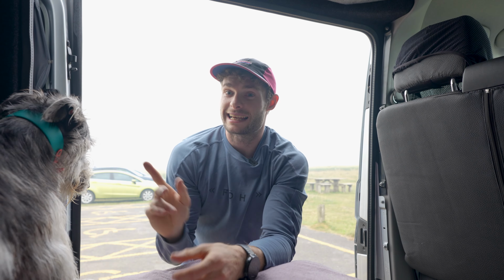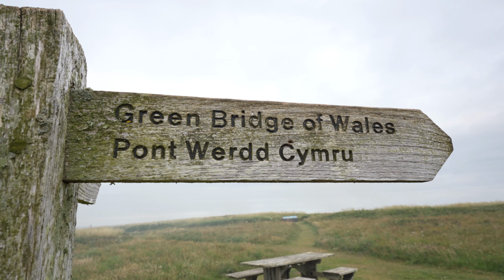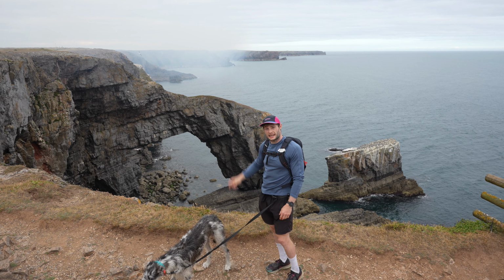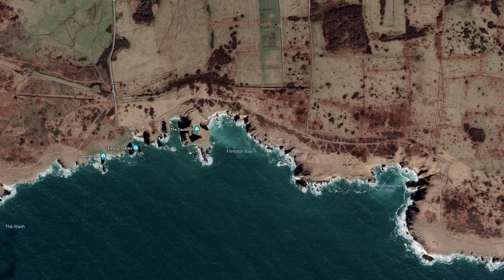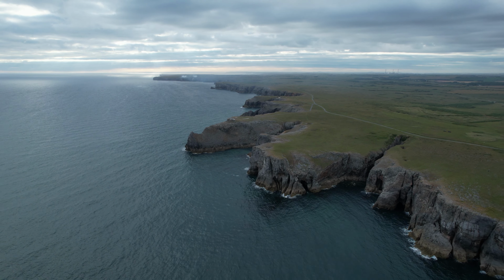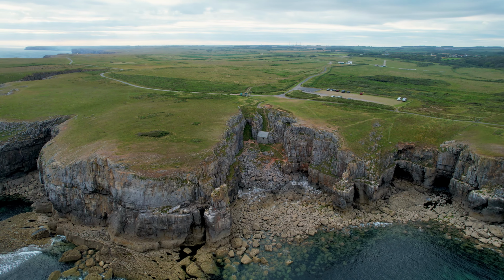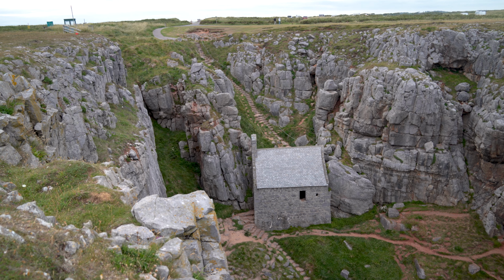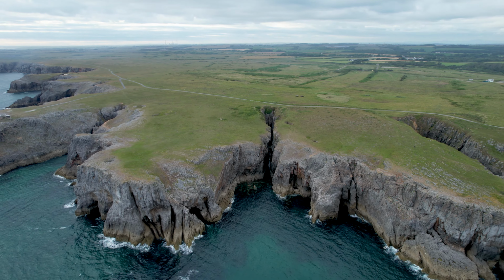Green Bridge of Wales & St Govan's Chapel | Two must visit locations in Pembrokeshire National Park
Theses are two must-visit coastal features in you are visiting Pembrokeshire National Park

For more Pembrokeshire inspired content check out my guide on my

-  Main Lens - Tamron 28-200m F 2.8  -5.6
-  Microphone - Rode Video Mic Go
-  Action Camera - GoPro Hero 8
-  Drone - DJI Mavic 2S
-  Peak Design Camera Clip